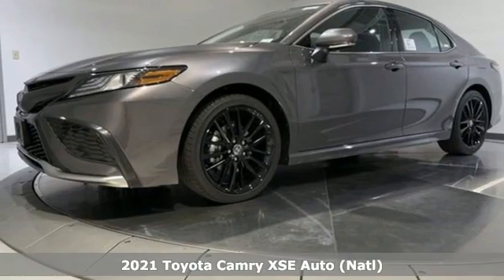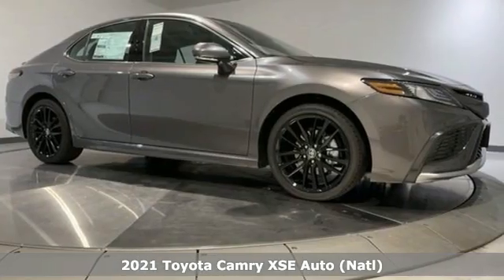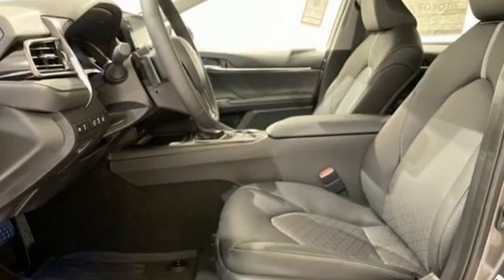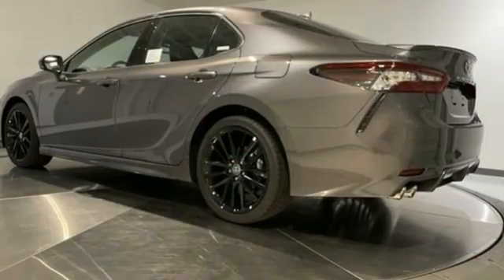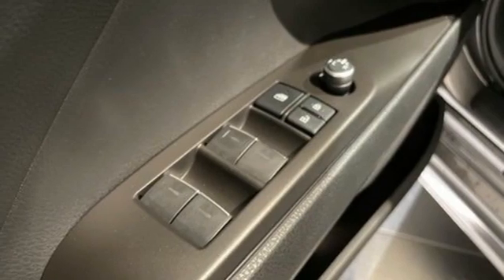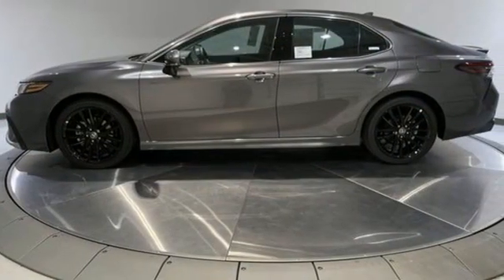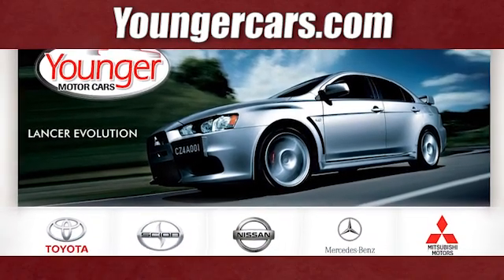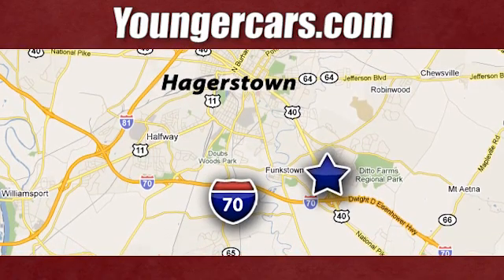New 2021 Toyota Camry Frederick MD Hagerstown, WV V3456300 - SOLD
Year: 2021
Make: Toyota
Model: Camry
Trim: XSE
Engine: 2.5L I4 DOHC 16V
Transmission: 8-Speed Automatic
Color: Gray
Stock #: V3456300
VIN: 4T1K61AK6MU482626
27/38 City/Highway MPGbrbrTO KEEP YOU SAFE, WE DELIVER!brbrBUY ONLINE-TEXT-EMAIL-CHAT-PHONE AND WE WILL DELIVER YOUR NEXT VEHICLE TO YOUR DOOR!brbrFROM OUR SALES FLOOR TO YOUR DOOR!brbrIT'S THAT EASY!brbrbrSince 1976 the Younger family has been serving the Tri-State area with one of the best automotive experience available. Being a family owned operation allows Younger to take a caring attitude towards it's customers for long-term relationships. Our Dealership is built around customer service with a dealer who really takes you seriously. Our new state-of-the-art Toyota Building is full of new and exciting features like Wifi (Wireless Internet), Flat Screen TV's, leather comfy chairs in the Service Waiting Area, a coffee/cappuccino machine, fresh donuts daily, a slushy machine and complimentary popcorn. We also offer complimentary hot dogs and Quizno's subs at lunchtime when you're here for a service appointment!brbrSo, if you're looking for a quality vehicle and superior customer service, contact us and we will deliver.brbrYou have my personal commitment to a fun and rewarding automotive experience!brbrBrandon Younger Owner/President. Price includes: $750 - TMS Customer Cash - CAT. Exp. 08/02/2021

Be One!

Address:
1945 Dual Highway